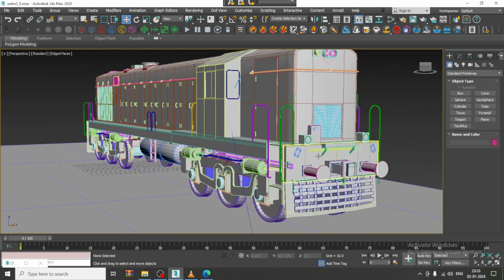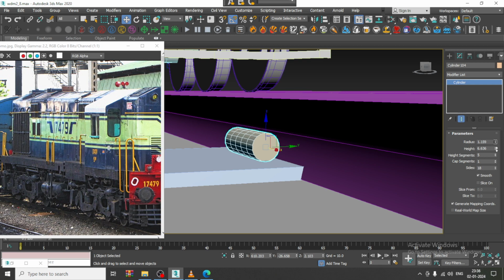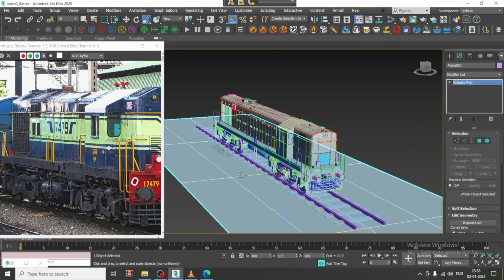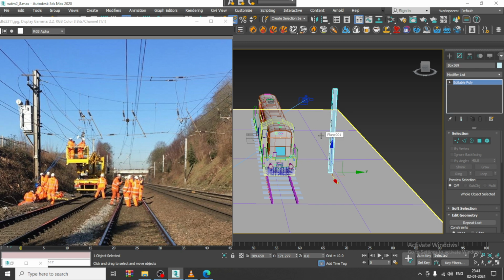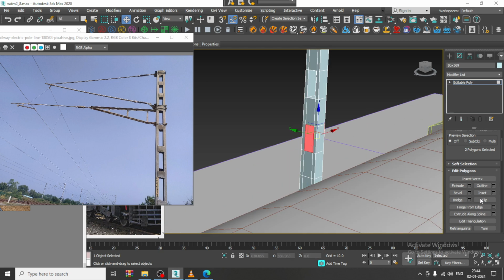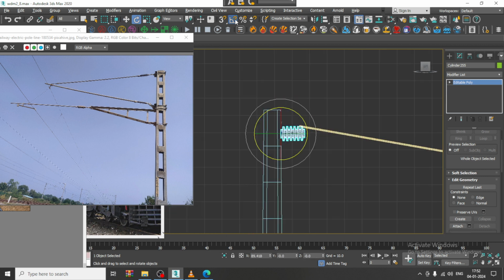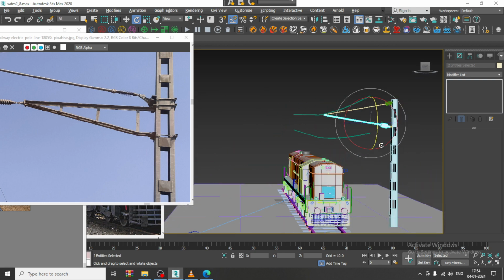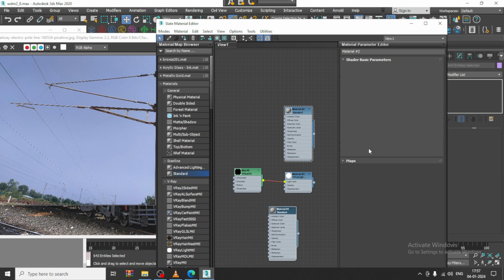"Master 3D Modeling: A Locomotive Engine Tutorial" (Part 16)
In this comprehensive tutorial, we are excited to present to you our step-by-step guide on mastering 3D modeling by creating a magnificent locomotive engine. Whether you are a beginner or have some prior experience in 3D modeling.

Working with Poly & Spline Modeling
Modeling Assets
Learn Detailing
Modeling Tracks & wires